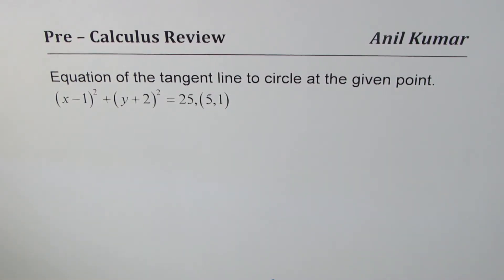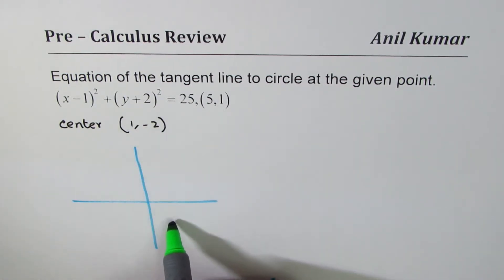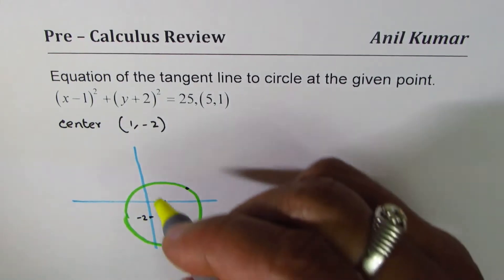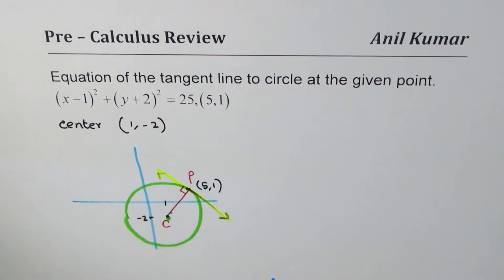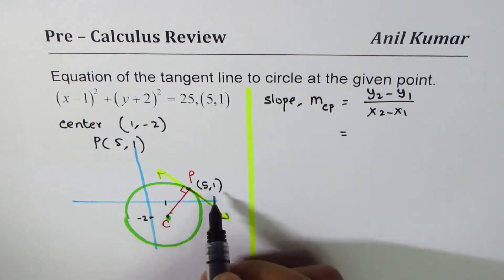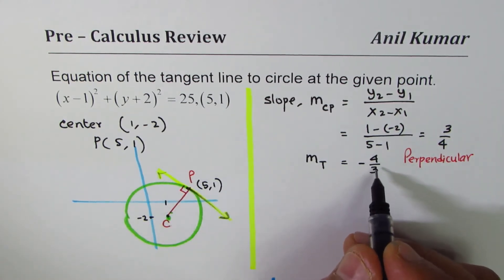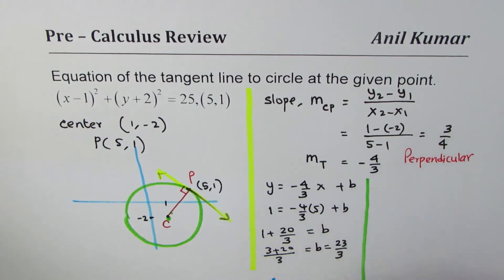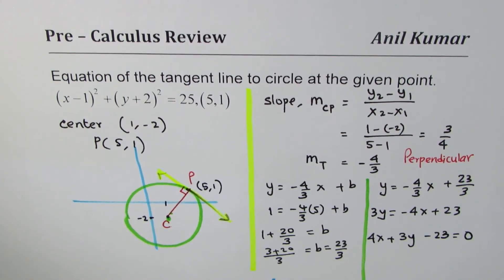Equation of Tangent line on Circle (x - 1)^2 + (y + 2)^2=25 -GCSE-EDEXCEL-SAT